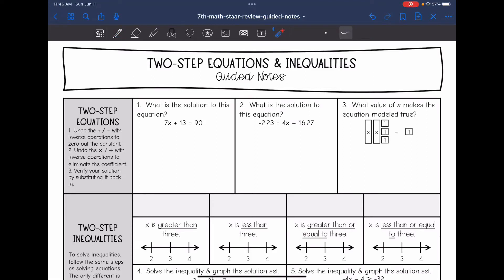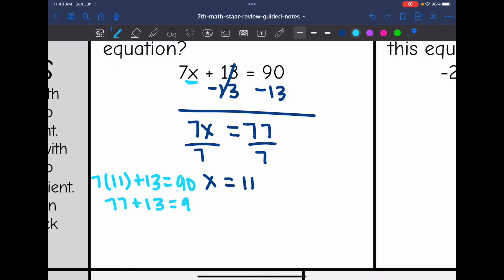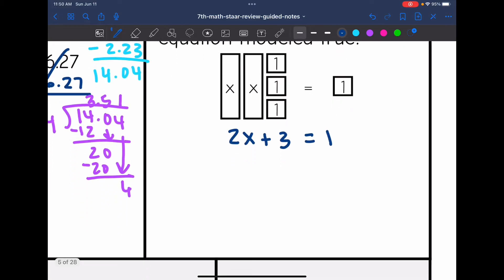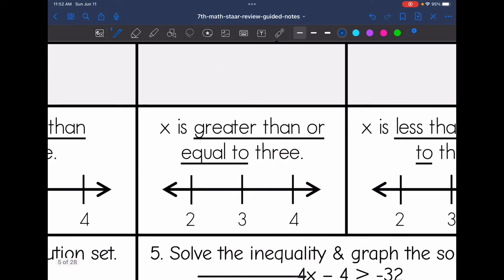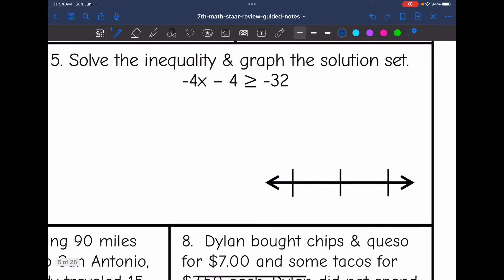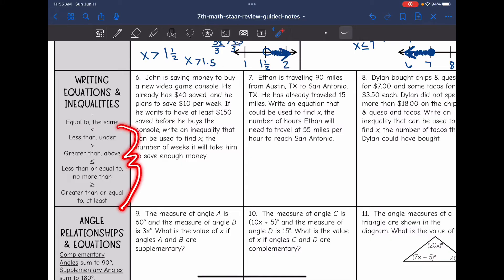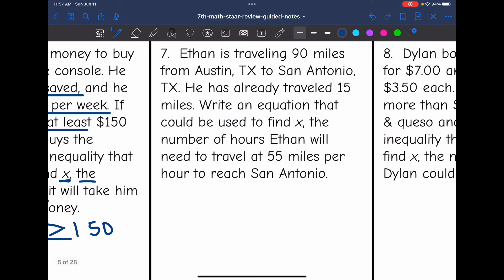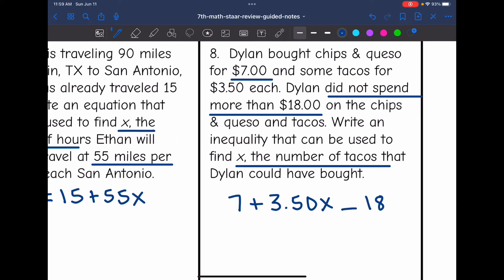Two-Step Equations and Inequalities | 7th Grade Math STAAR Test Review Lesson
Join me as I review how to solve two-step equations, solve and graph two-step inequalities, write equations and inequalities from word problems, and solve equations involving angle relationships.

**There is a small mistake on #3 - the answer should be -1 and not positive 1.

You can find the handout used on my Teachers Pay Teachers store